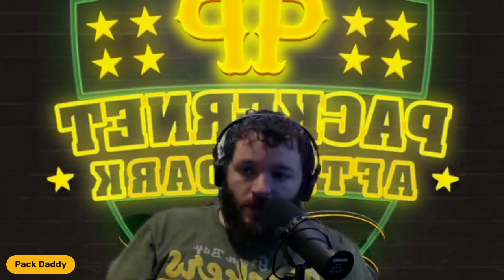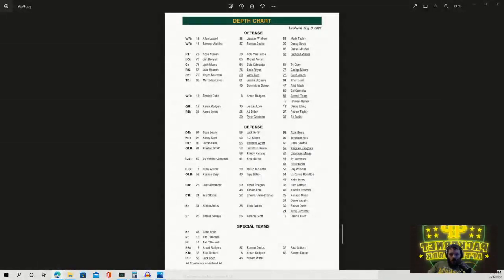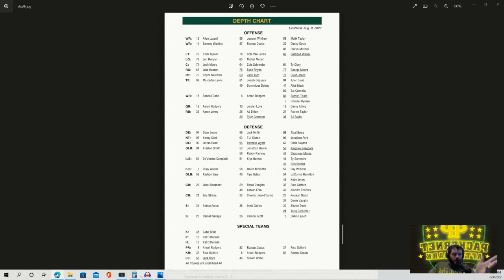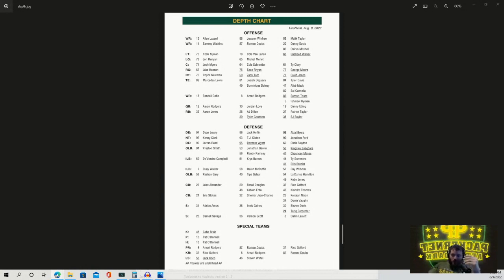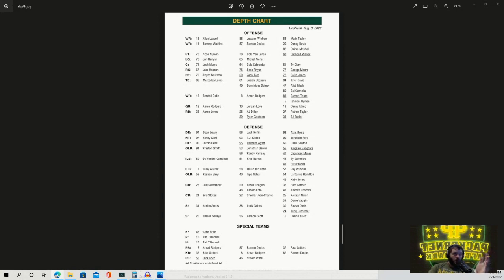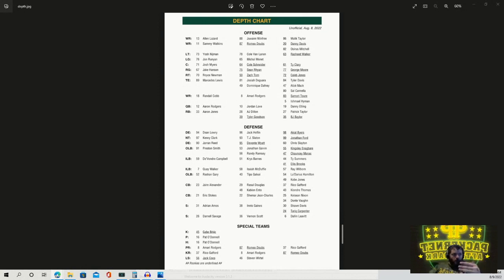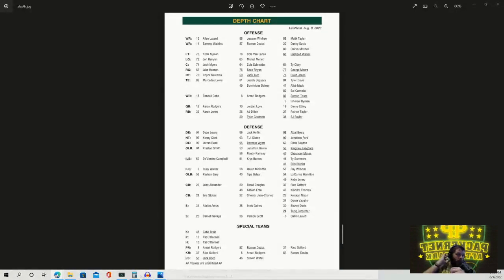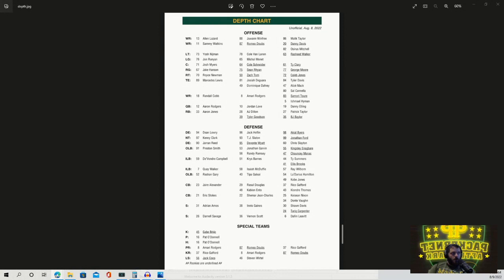Packers Depth Chart Overview